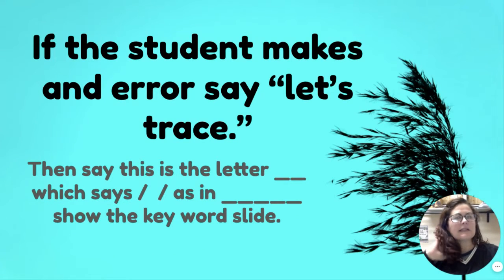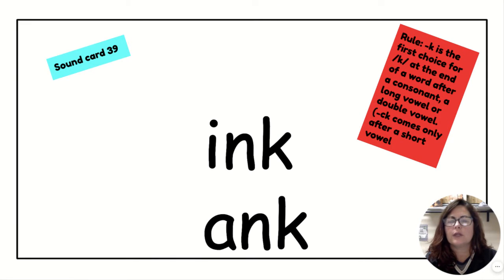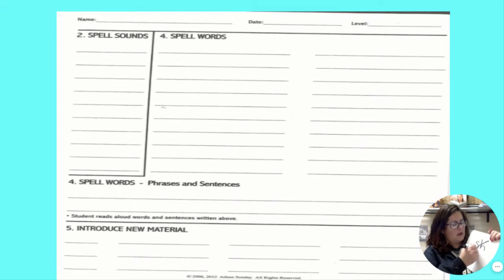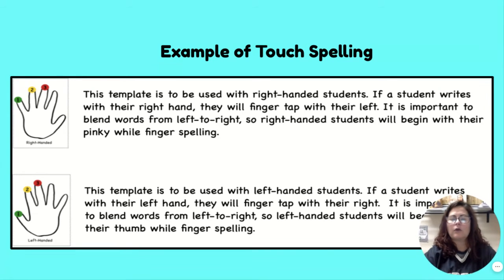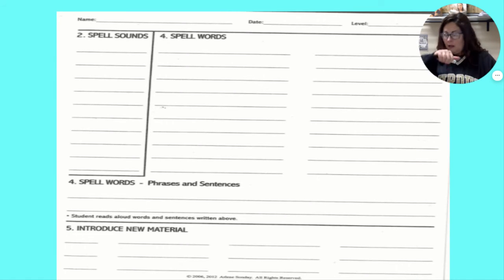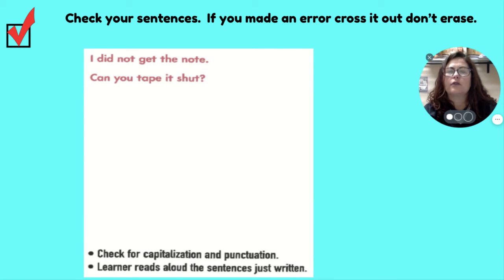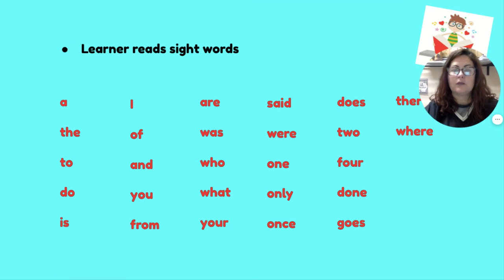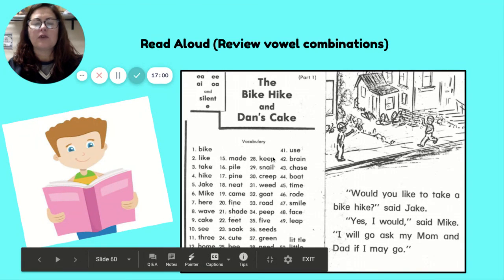Sonday Level 26 Day 1